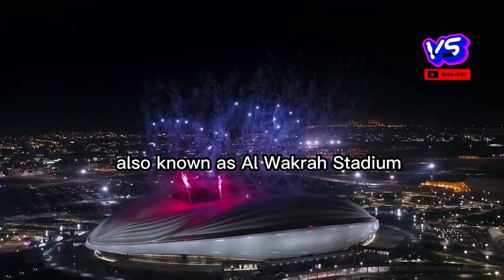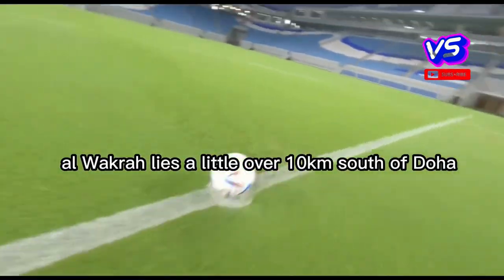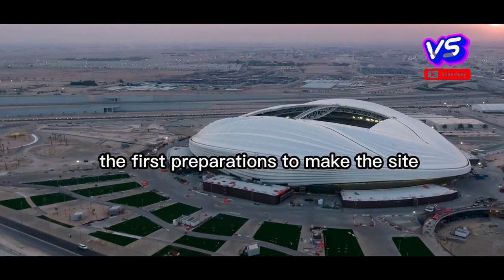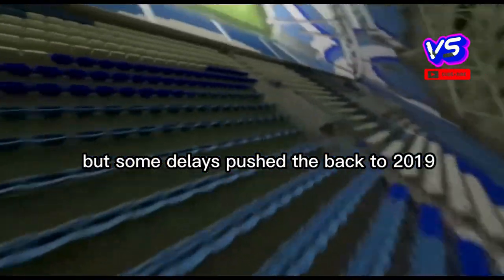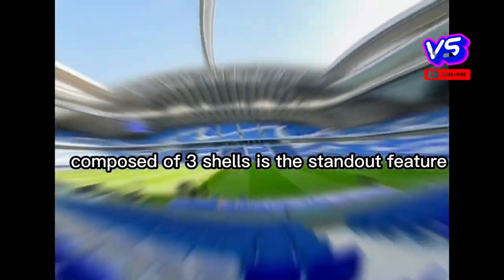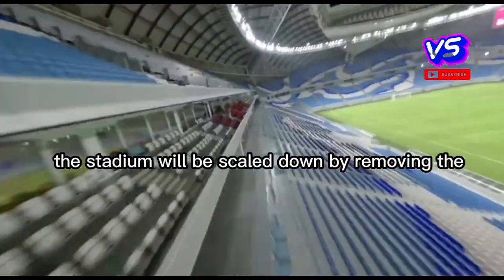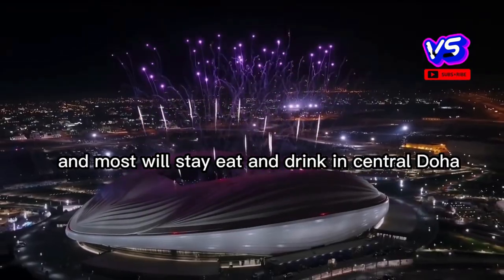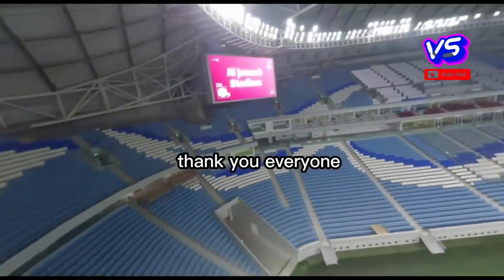Al Janoub Stadium Qatar 2022 World Cup Football